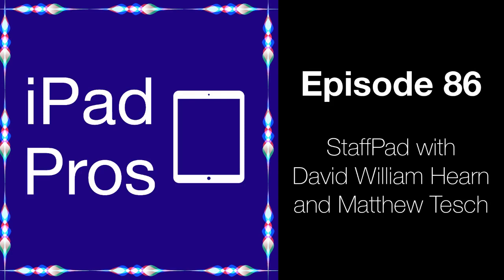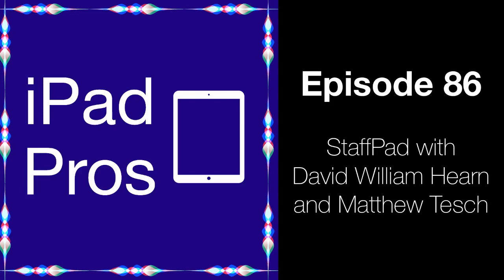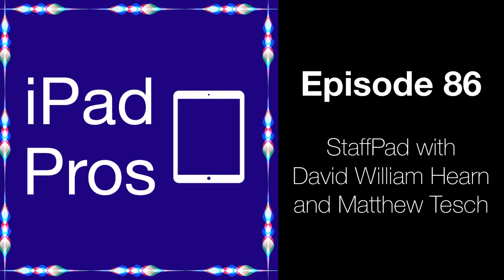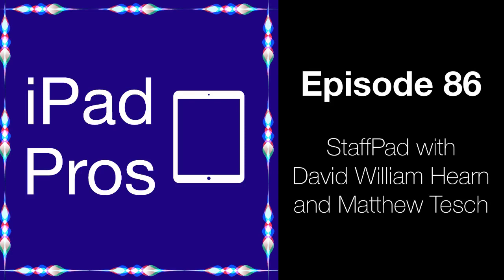StaffPad with David William Hearn and Matthew Tesch (iPad Pros - 0086)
David William Hearn and Matthew Tesch are the creators of StaffPad. StaffPad originally launched on the Microsoft Surface back in 2015. It has been completely rewritten for iPadOS and launched earlier this year on the iPad. This is one of the few Apple Pencil exclusive apps. It is a music notation app built from the ground up for converting your handwritten notation into a digital version. It can almost be thought of as the Scribble feature in iPadOS 14, but for music.   Fall in love with drawing and writing on your iPad. Paperlike is the iPad screen protector developed for professionals and artists who want the precision of paper in a paperless environment.